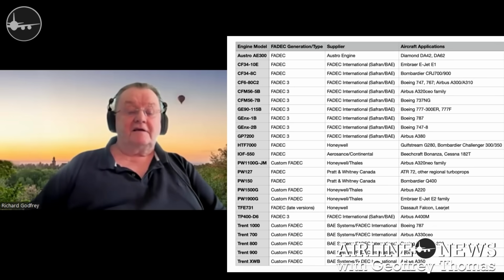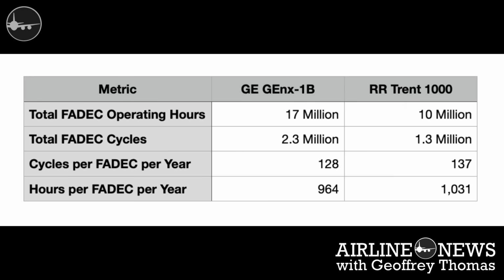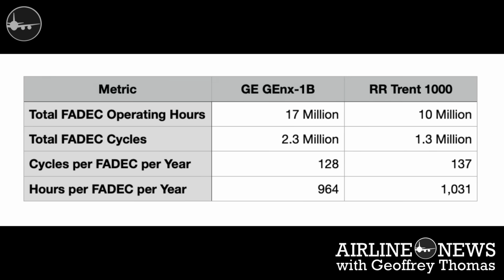Air India Crash - FADEC Explained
Episode 178

We look at the role of the FADEC in the Air India crash.

FAA AD 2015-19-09 Boeing Airplanes - Potential Latent Failure of the Fuel Shutoff Valve Actuator Circuitry: